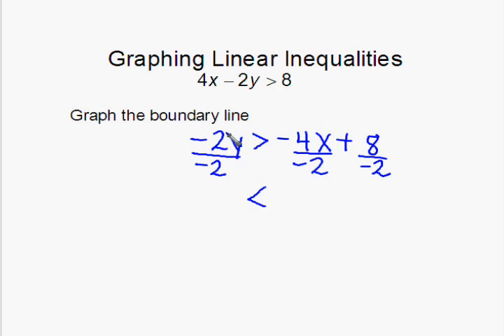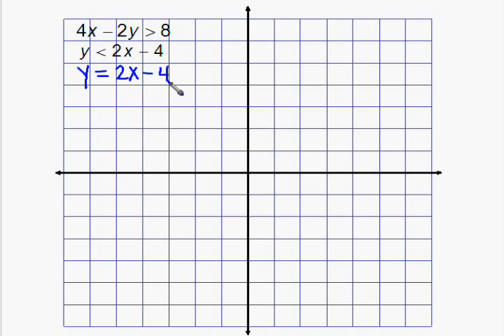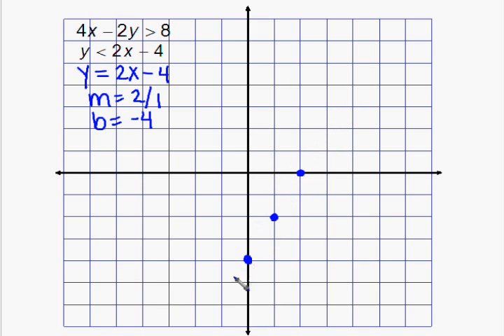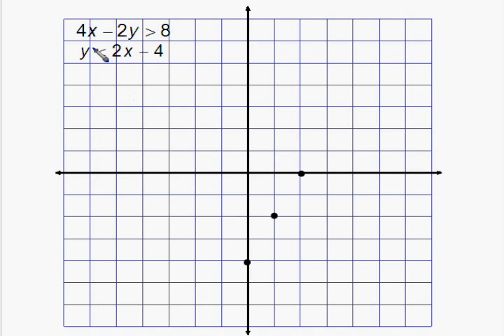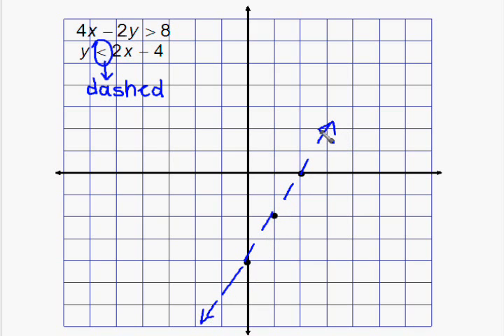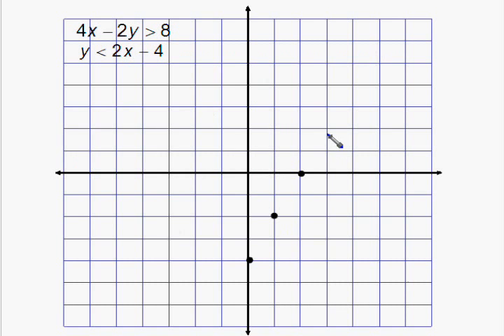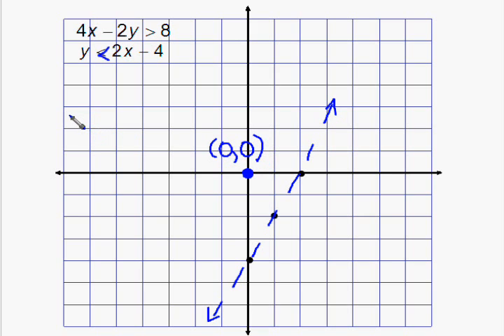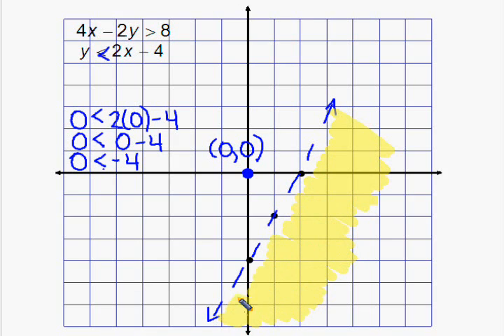Linear Inequalities Examples